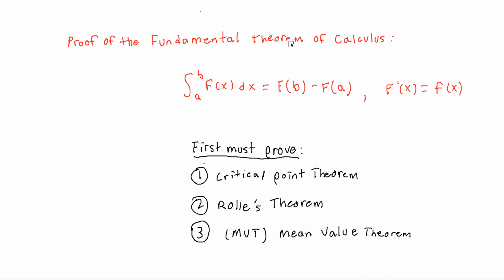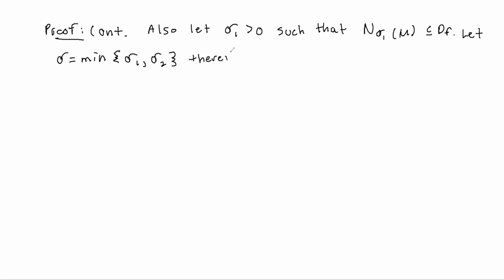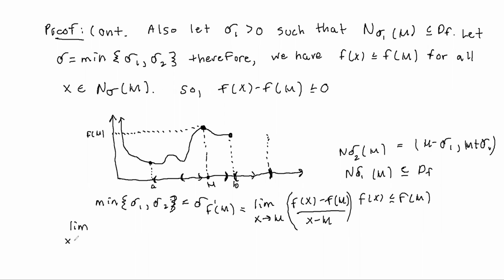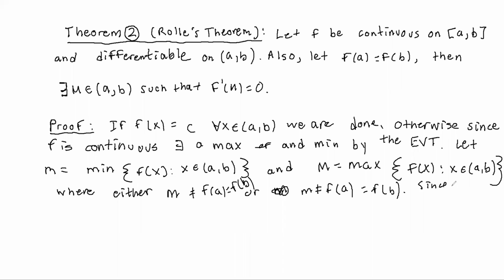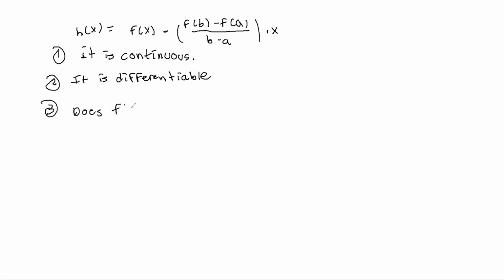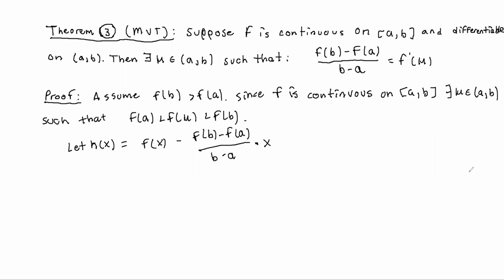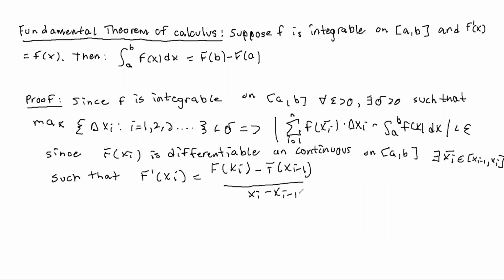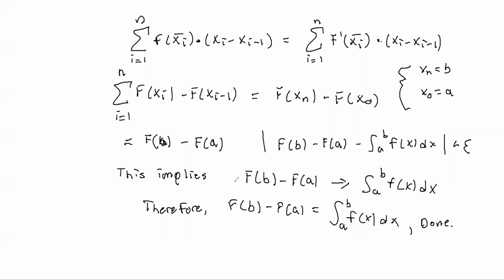Proof of The Fundamental Theorem of Calculus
EDIT: At 22:02 I meant to write h(a)=h(b) instead of f(a)=f(b).